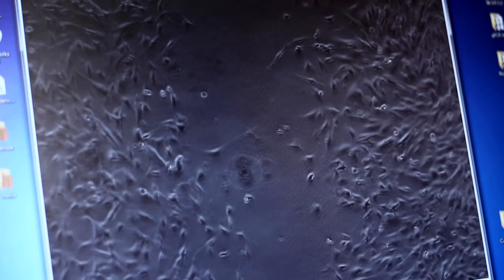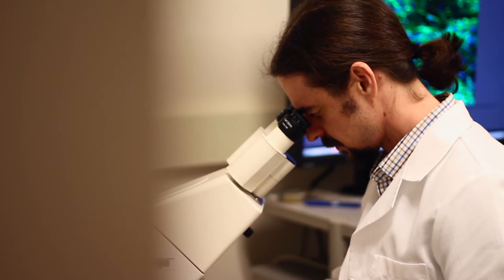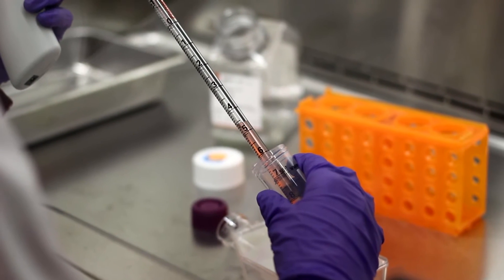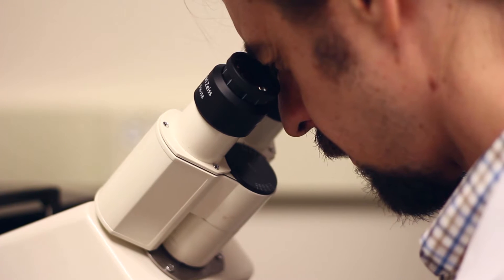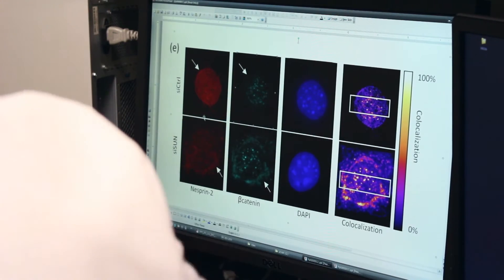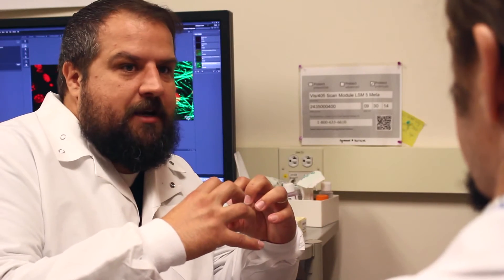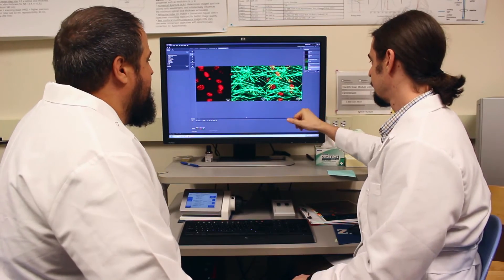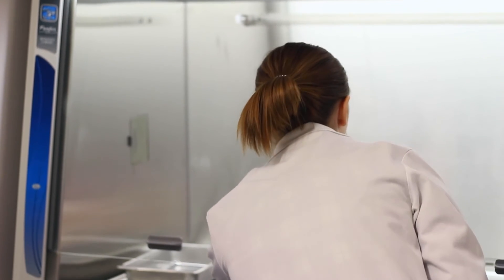Stem Cell Research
Boise State researcher Gunes Uzer's work on cellular structure changes with mechanical signals earned him the 2016 STEM CELLS Young Investigator's Award.